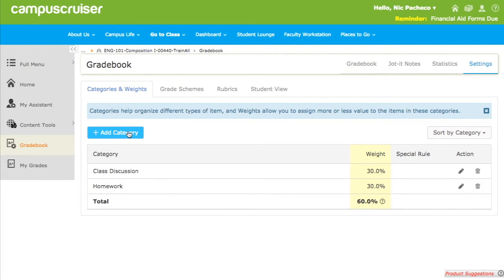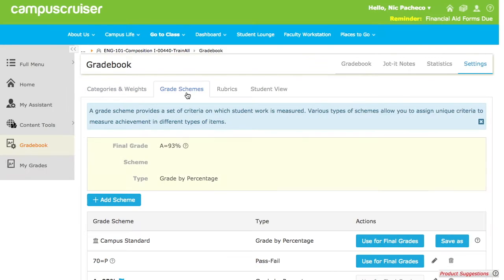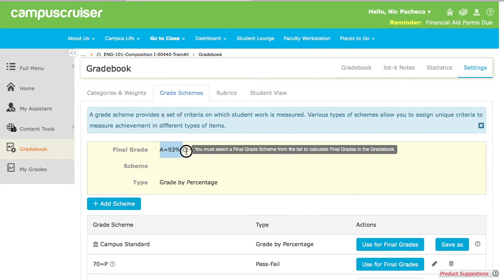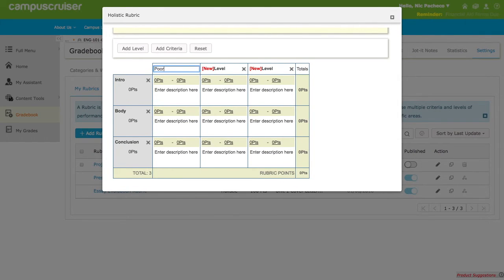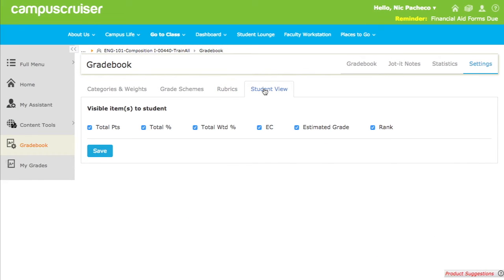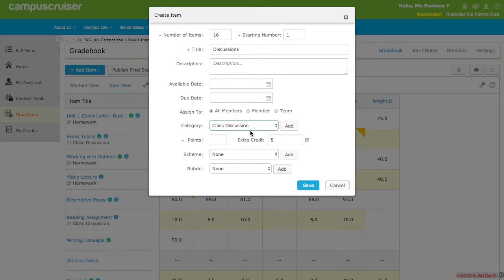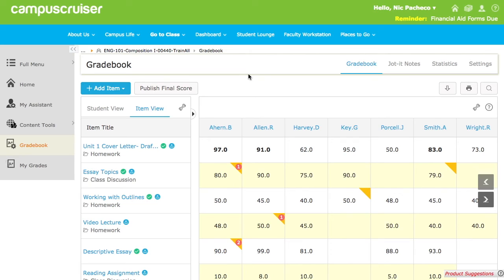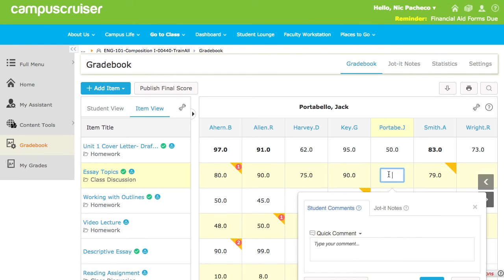Cruiser Assist Gradebook Tutorial